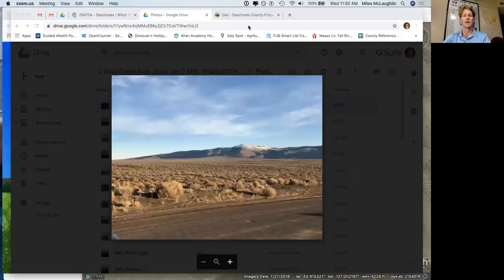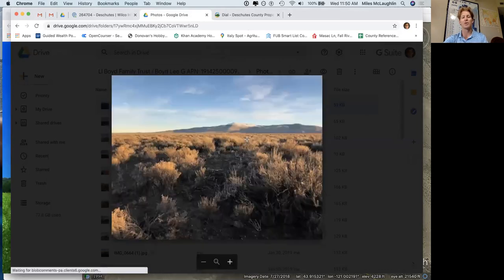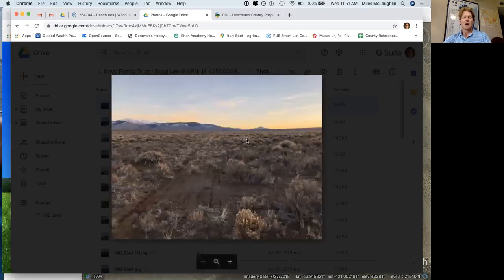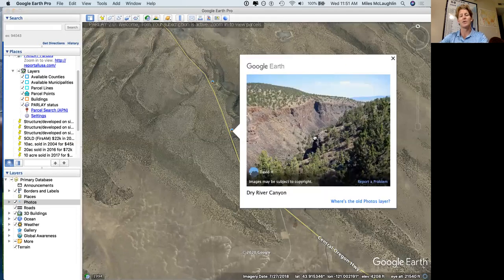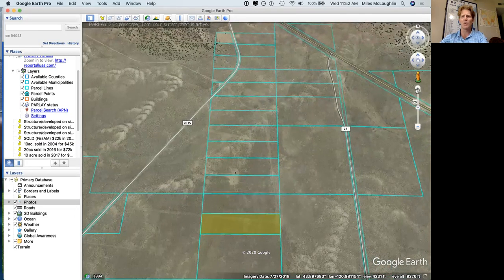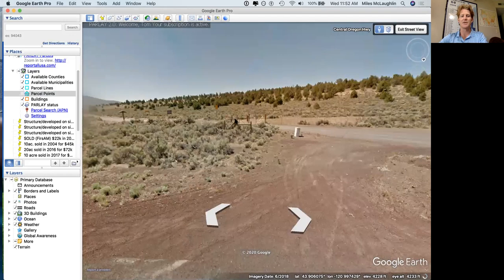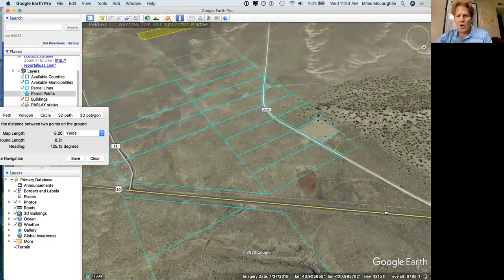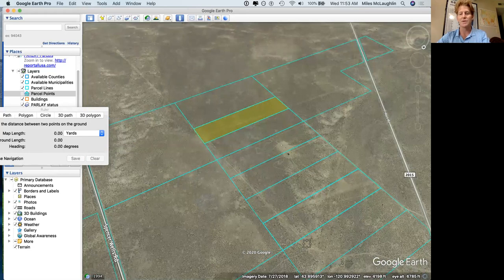10 acres Deschutes County, Oregon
Rural high desert land in Central Oregon!